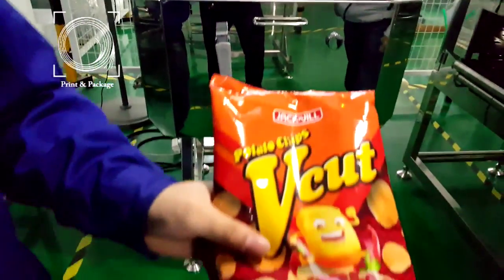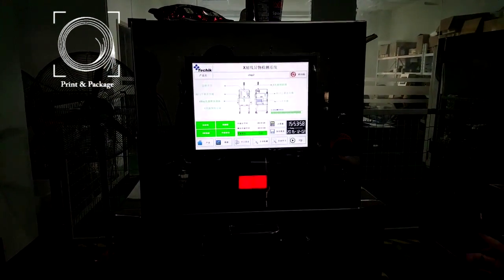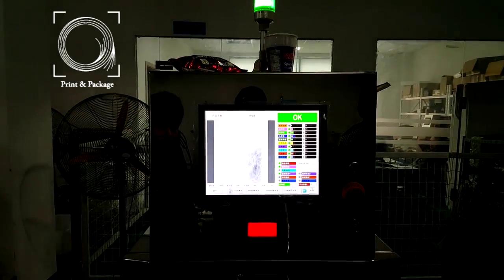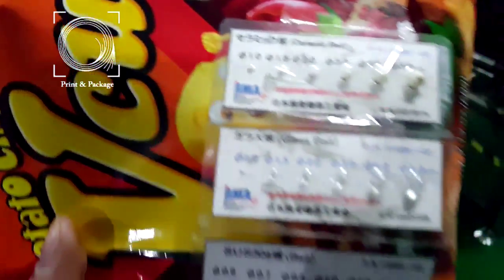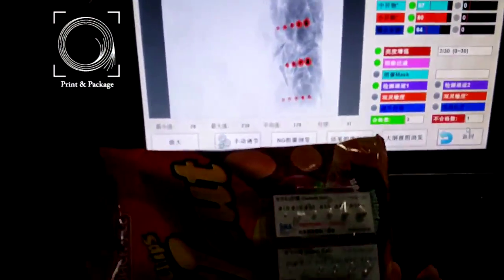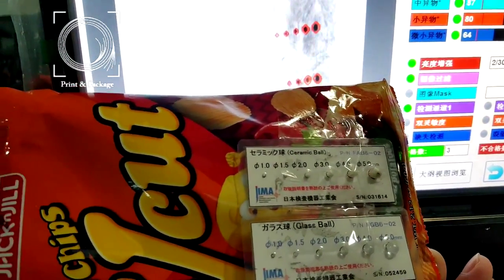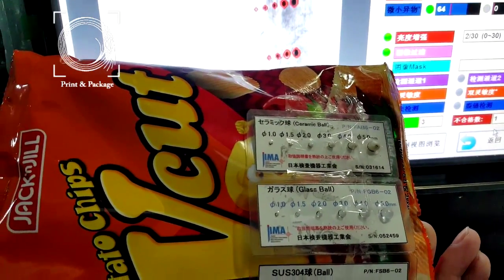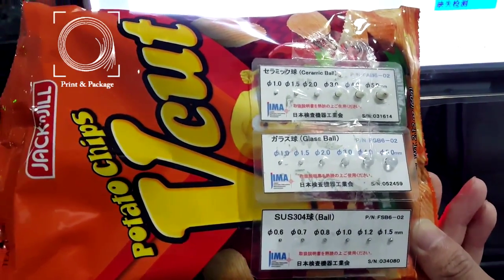Тестирование на стандартных образцах примесей c пакетом из металлизированной пленки работы рентгенов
Обнаружение примесей важный момент при пищевом производстве. При использовании металлизированных пленок чувствительность металл детекторов снижается и в некоторых случаях необходимо использовать рентгеновское оборудование